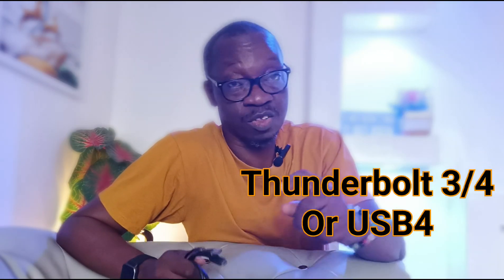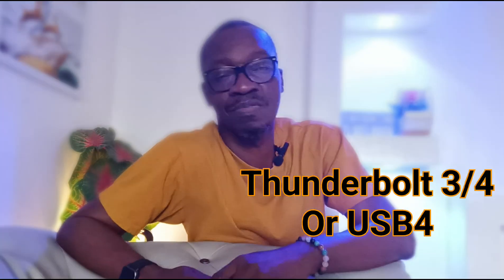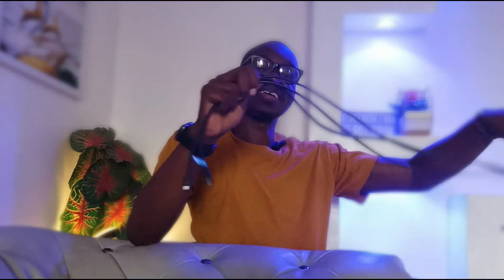Best Type-C Cable for Fast Charging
How can you pick the best Type-C cable for fast charging? Not all USB-C cables are created equal. Cables are rated according to their fast charging capabilities.

In this video, I explain 3A cables, 5A cables, thin cables, thick cables, and how these impact USB fast charging speeds.